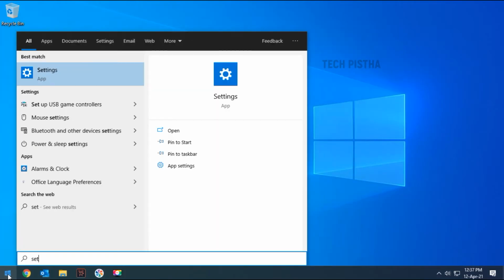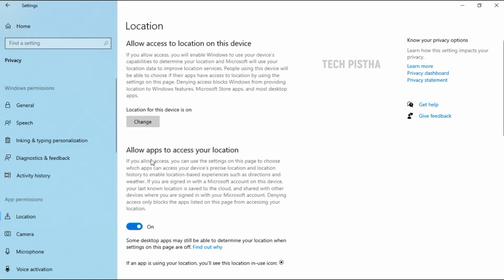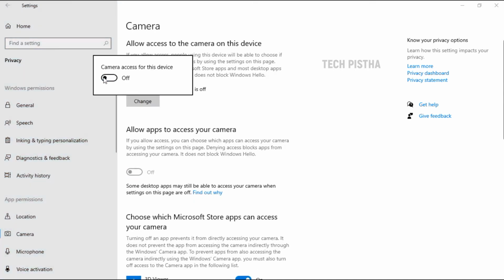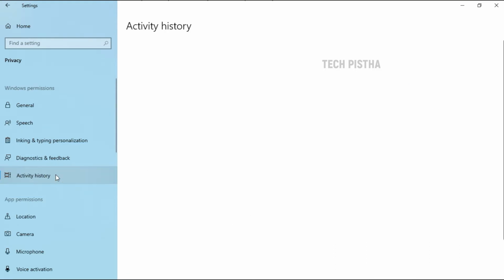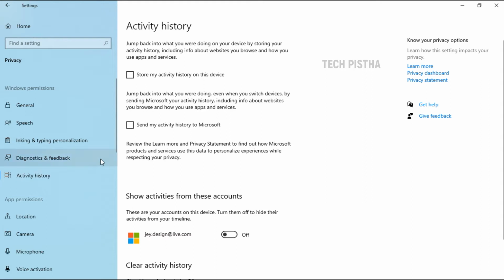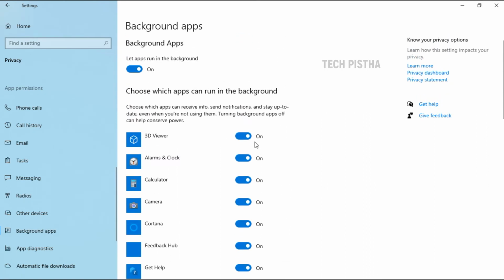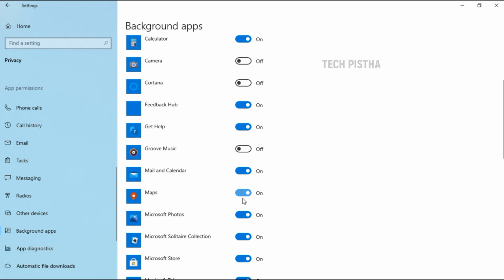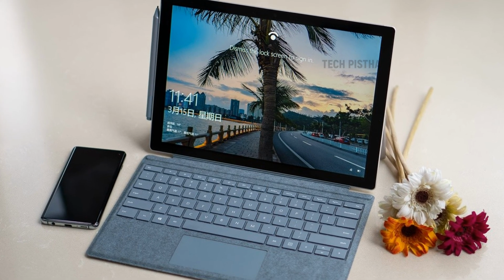How to Protect Your Privacy in Windows 10?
Nowadays many people using windows 10 operating systems. But most people don’t know about its privacy settings. This is most important to protect your privacy while connecting to the internet. Because nowadays some apps collect data without your permission. You must concentrate on the Windows privacy settings.

This videos how to protect your privacy on Windows 10 computers.